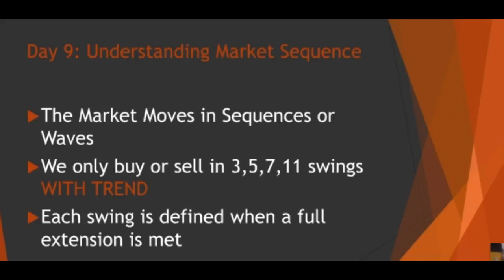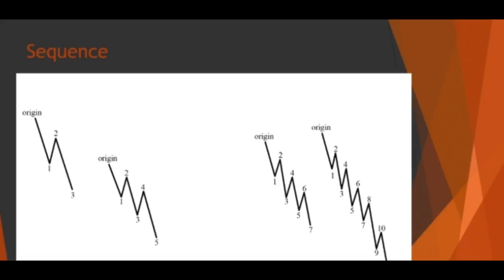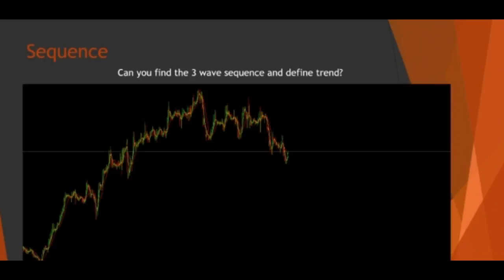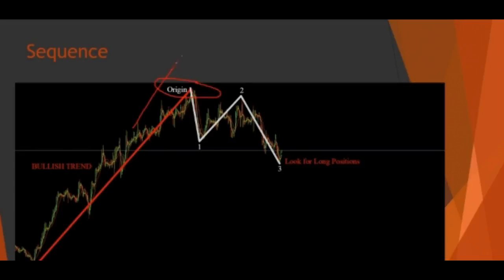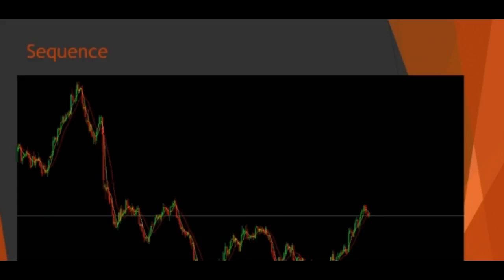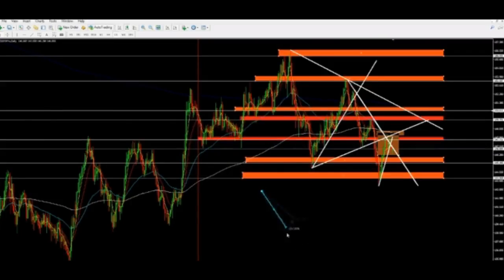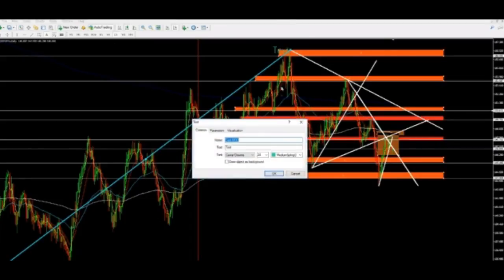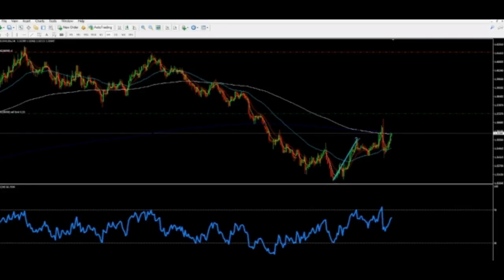Copy Paste Success Day 9